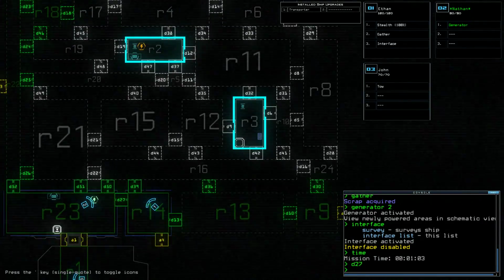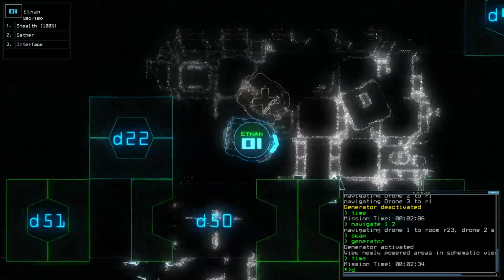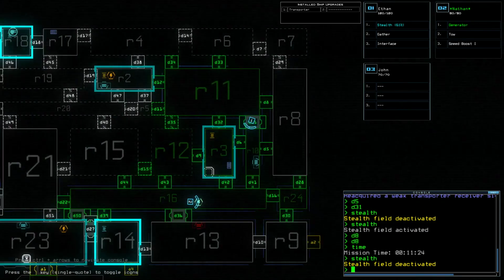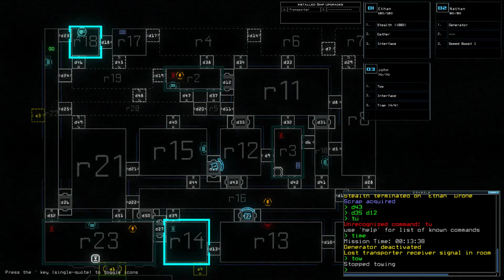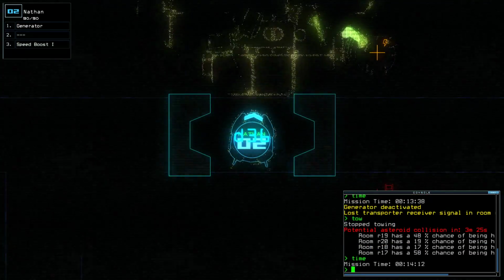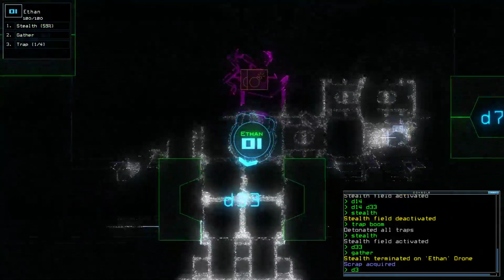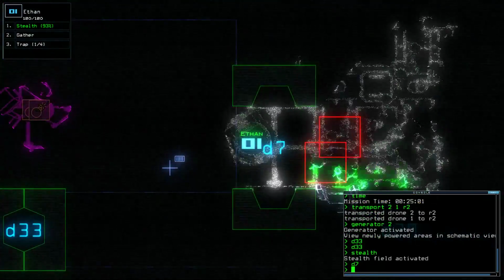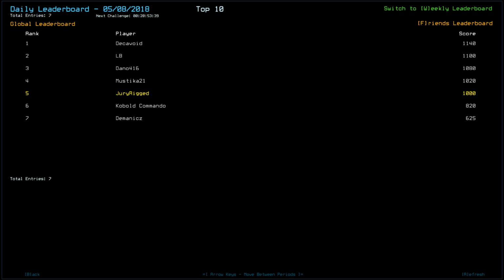Duskers Daily 5/8/2018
Stingy sentries.

Drones:
Ethan 120
Nathan 90
John 70